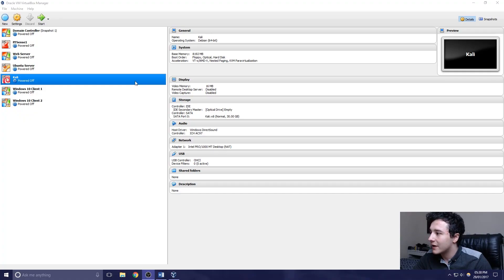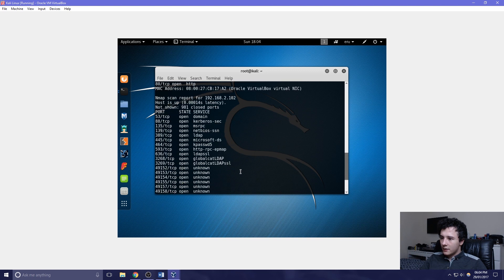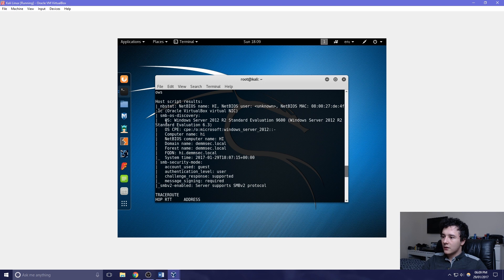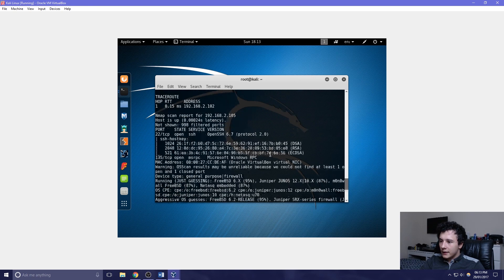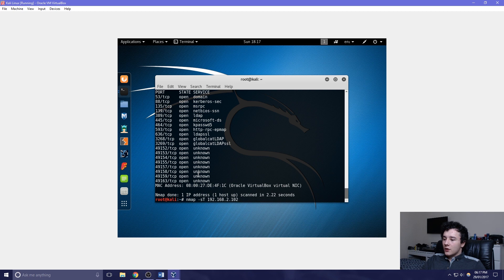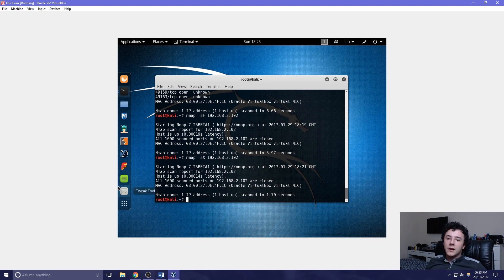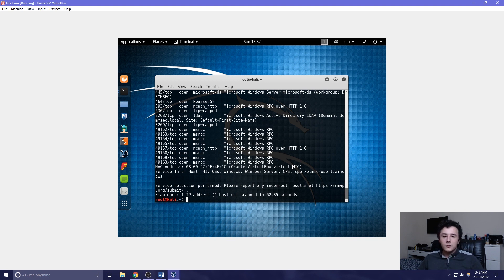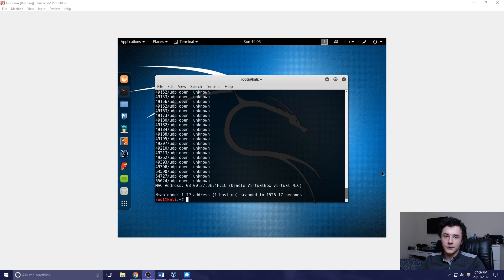Guide to Pentesting - Episode 8 - Basics of NMAP